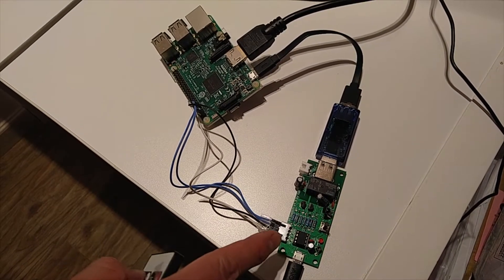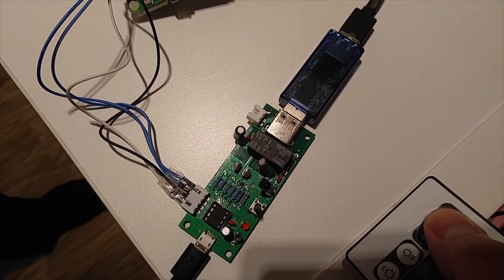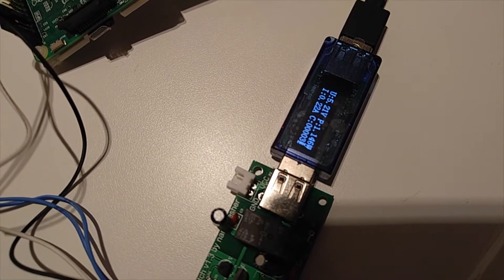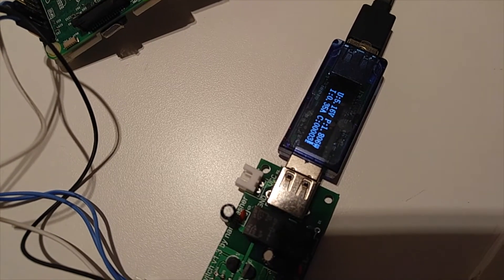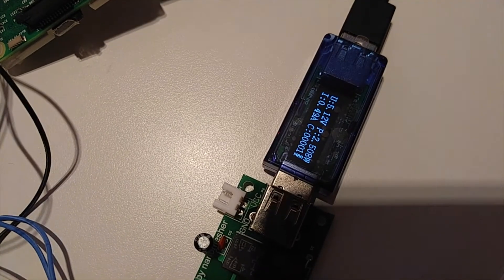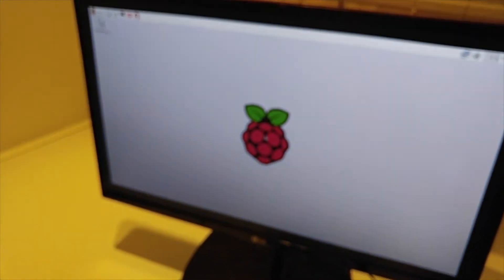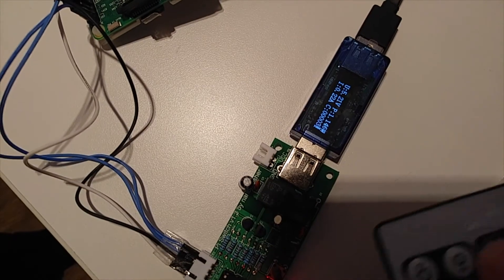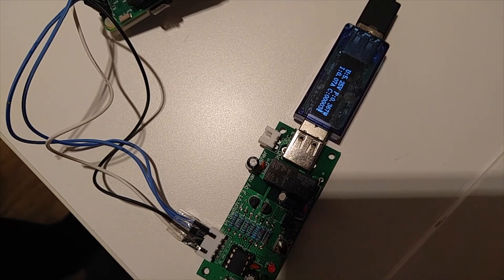Hackable Raspberry Pi Power Switch with Remote Control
Our first DIY product Hackable Raspberry Pi Power Switch with Remote Control that was offered on kickstarter back in February had successfully funded after 45 days of funding.

First batch of Pi-switches for kickstarter backers are already put to production and targetting to be shipped out by end of April.

Nanomesher Pi Switch / Attiny Development Board gives Raspberry Pi a consumer electronics experience – programmable Pi power switch controlled by a single button or Infrared remote.